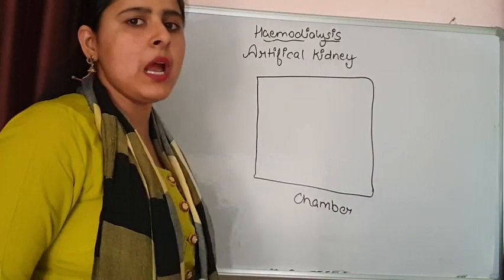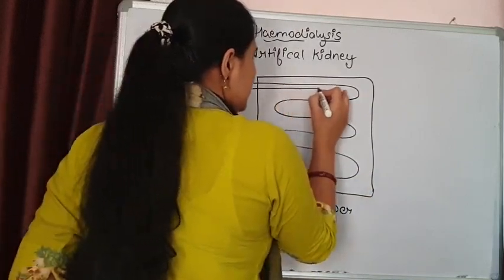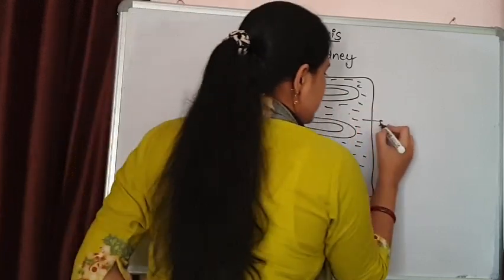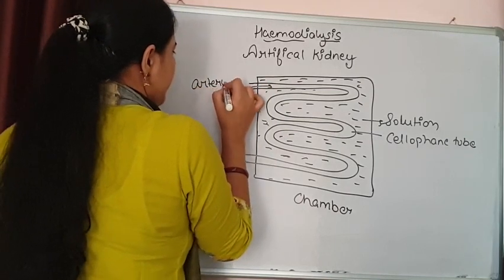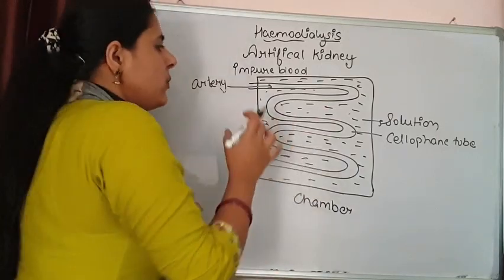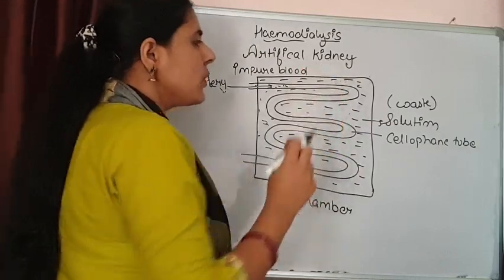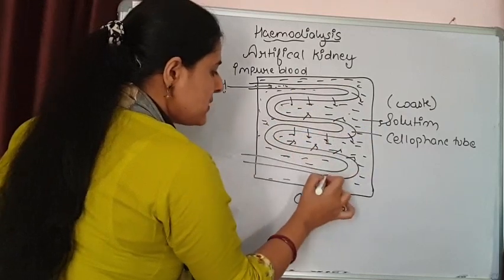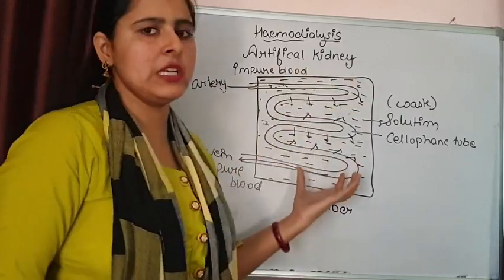Life process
Haemodialysis  (class-10th)